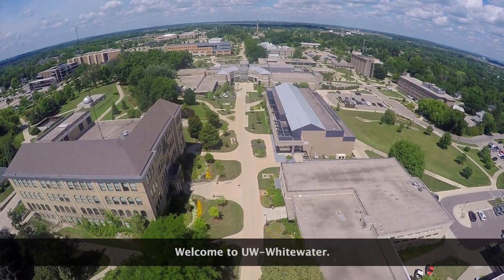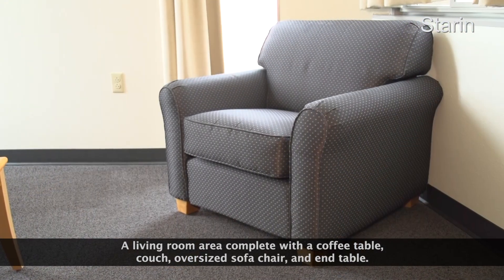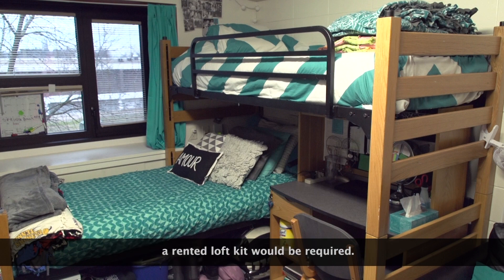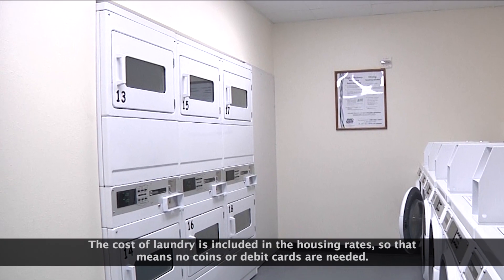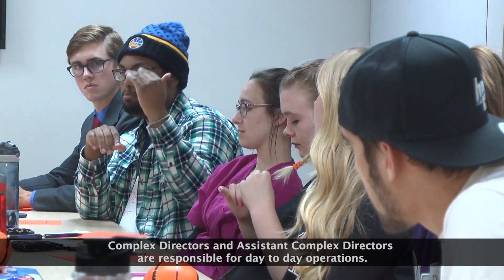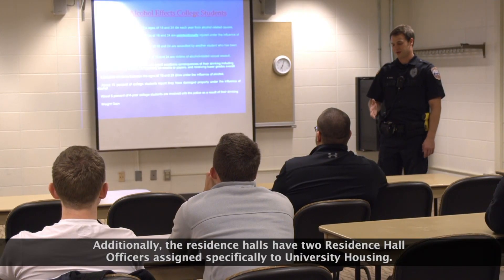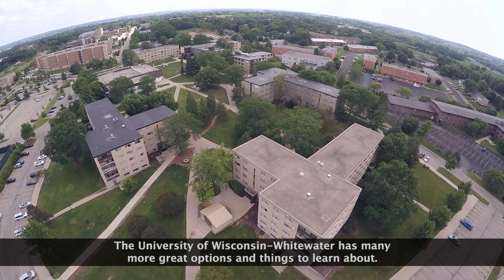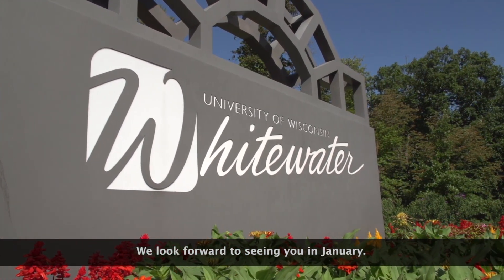University of Wisconsin - Whitewater Housing SOAR 2018-19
This is the video that is played at SOAR events by University Housing in the 2018-19 timeframe.